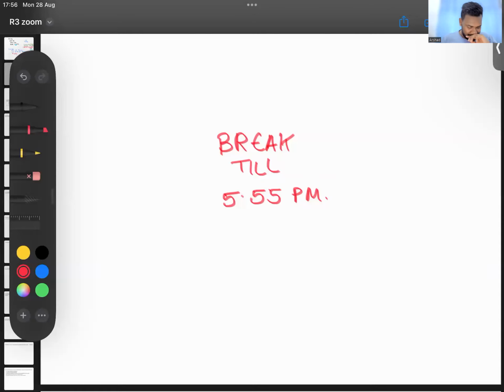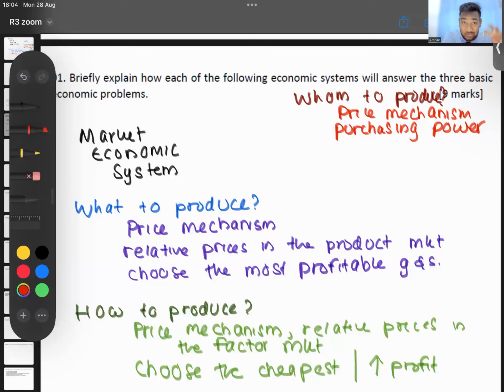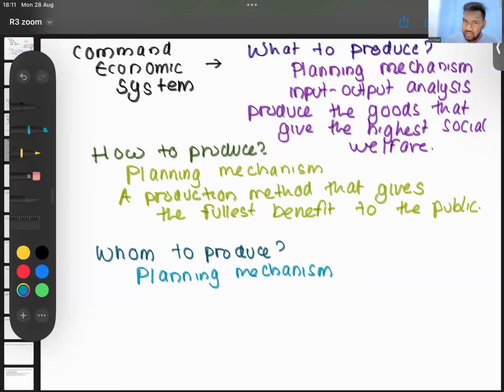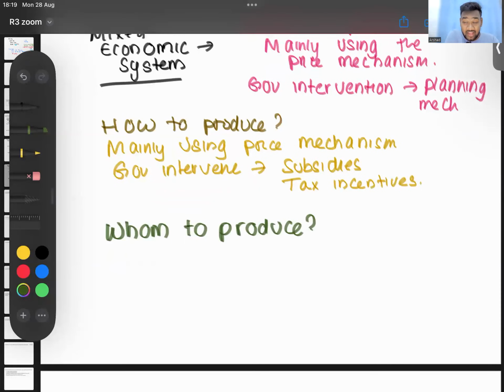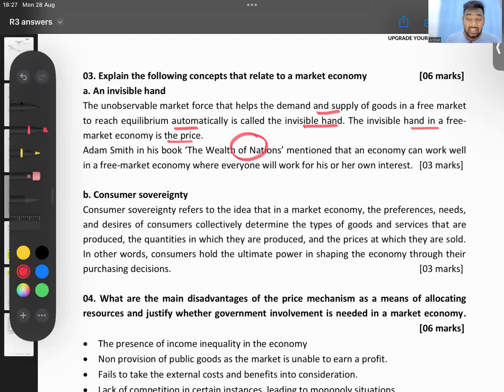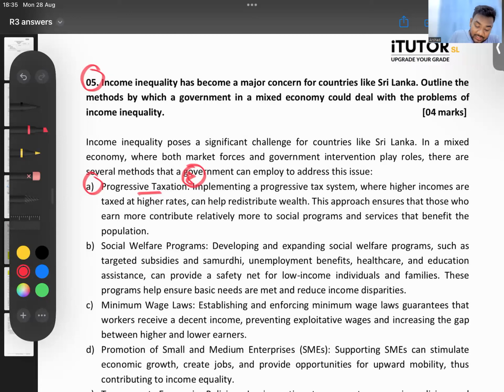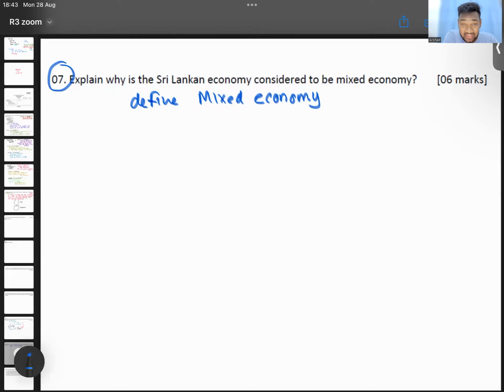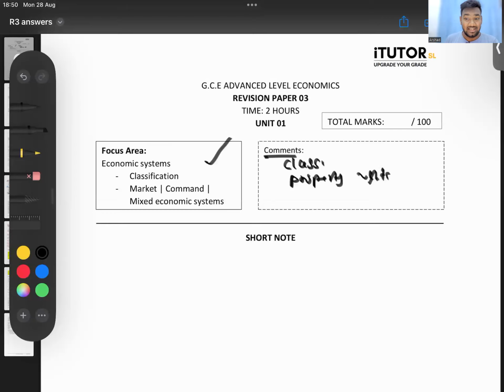Revision Paper 03 Discussion - Arshad Ismail